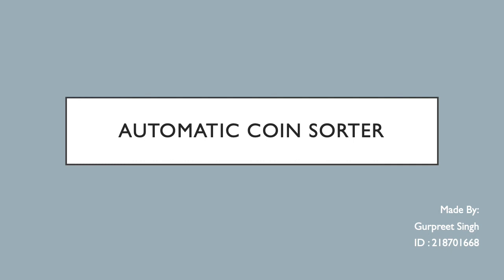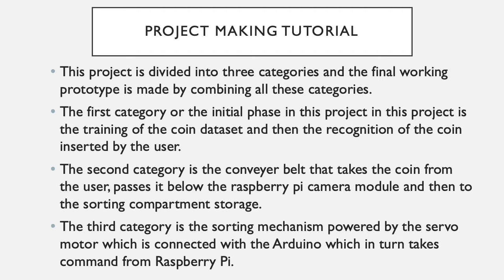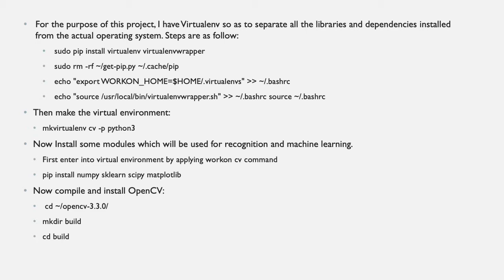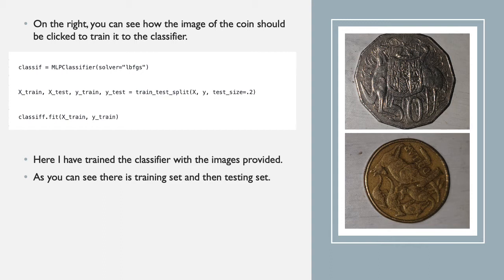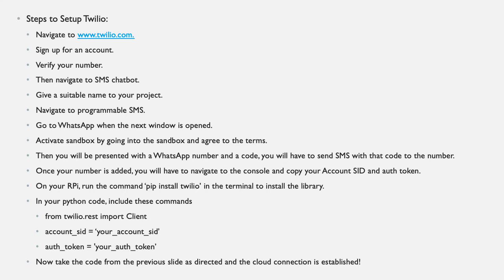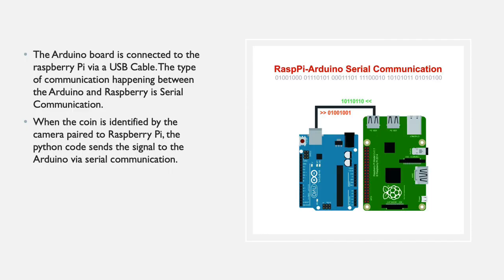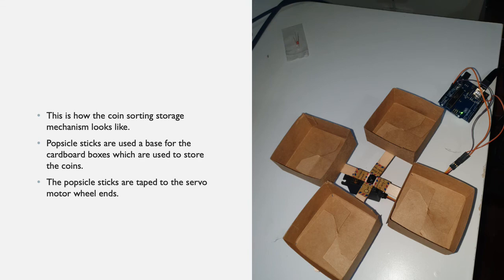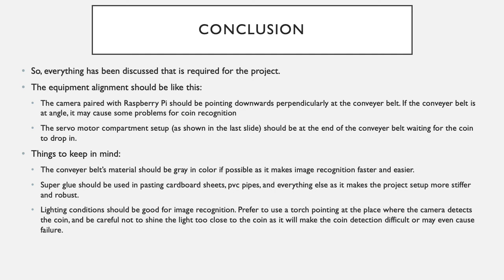Automatic Coin Sorter - Project Teaching Video